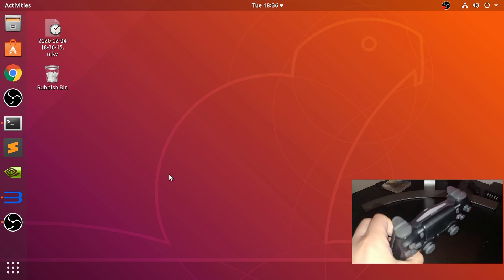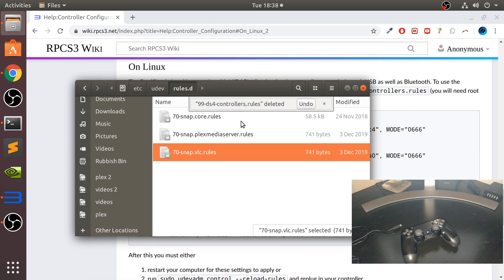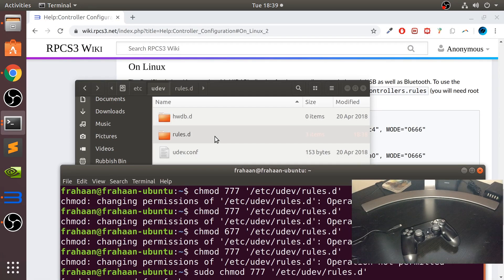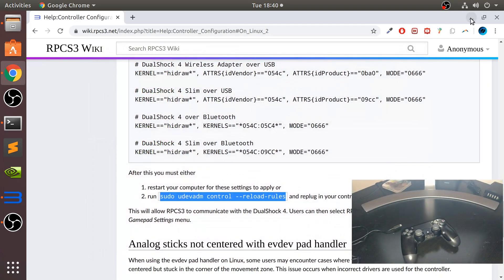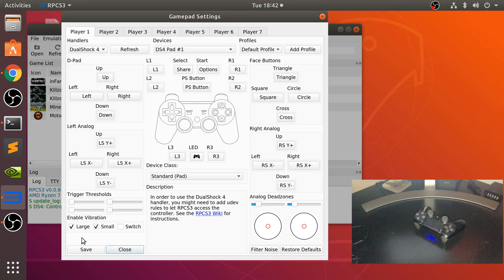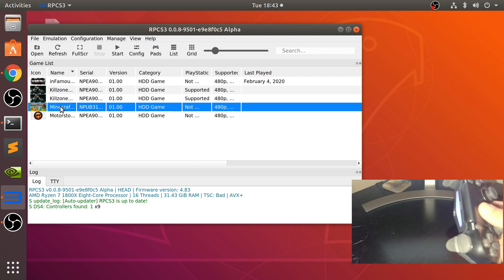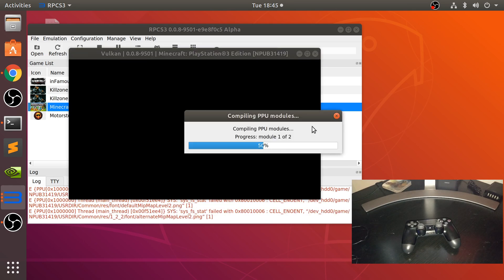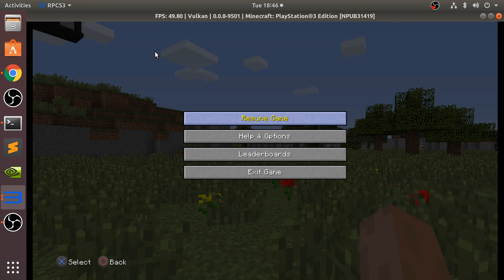Connecting A PlayStation 4 Controller To RPCS3 Linux (PlayStation 3 Emulation On Ubuntu)